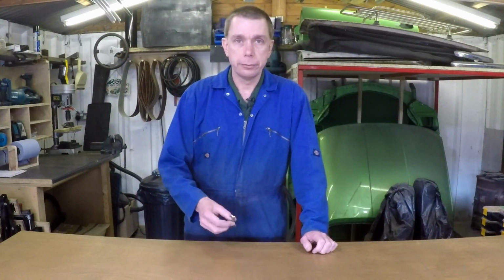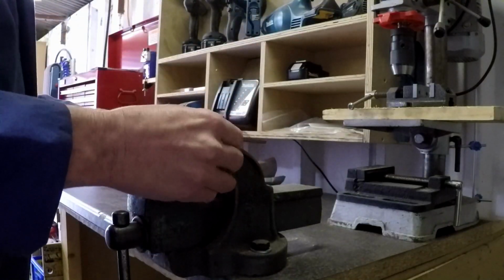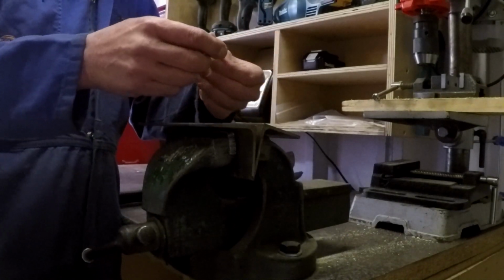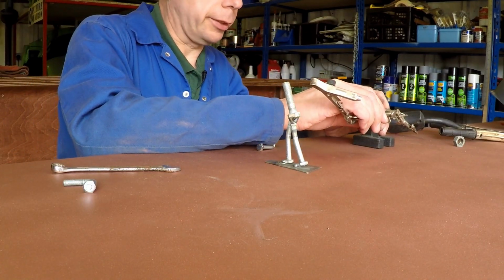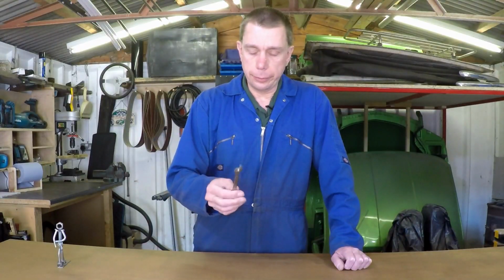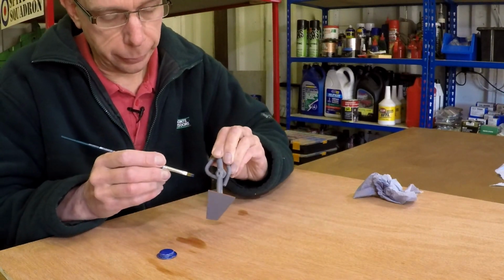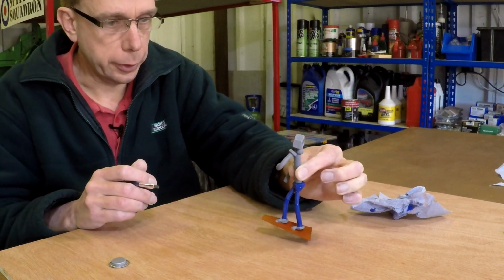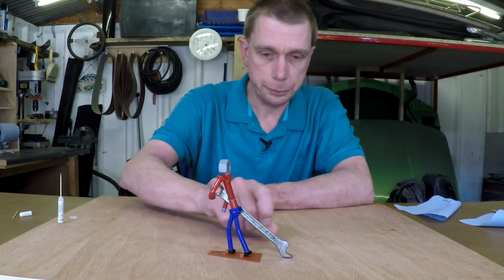The Making of a Gremlin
This week I make another metal sculpture figure for my Garage Gremlin collection. This is the "spanner thief" figure I mentioned in one of my previous videos.

There's some welding here and a lot of painting as I explain my process for creating these little figures. And yes, I know I need some new overalls!